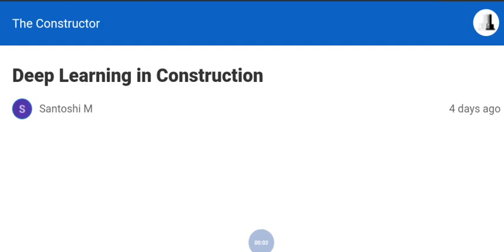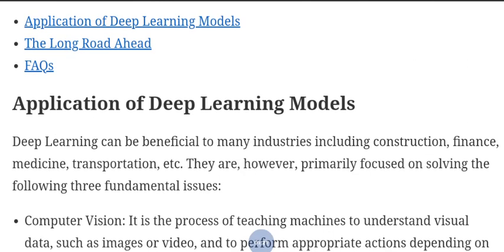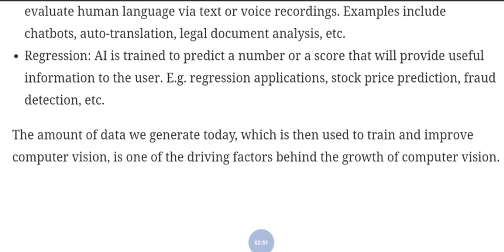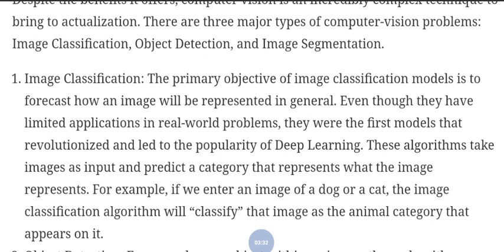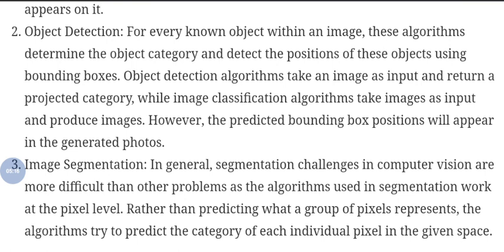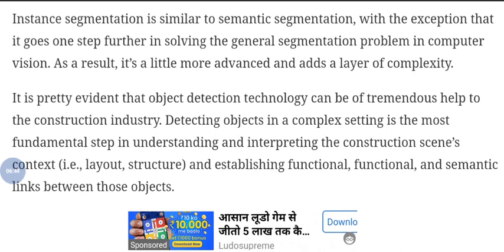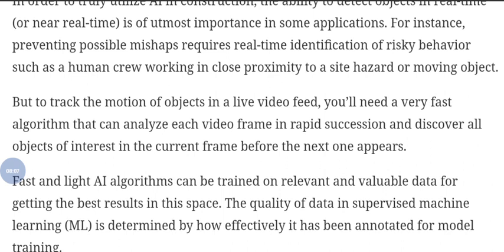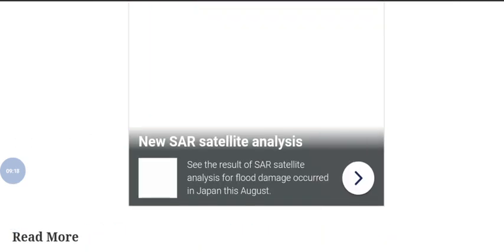Deep Learning in Construction